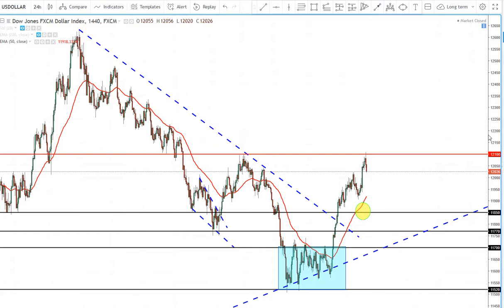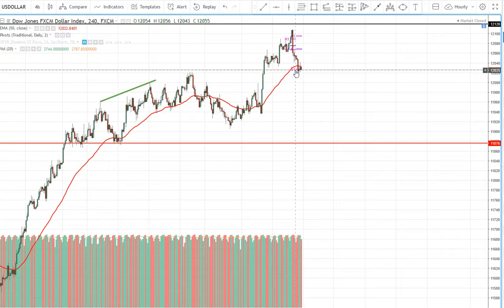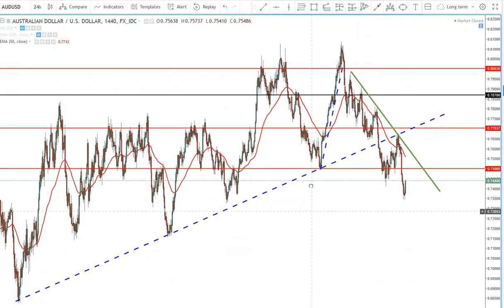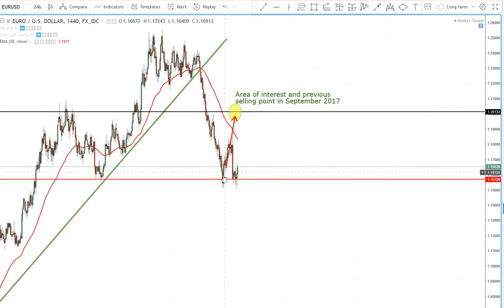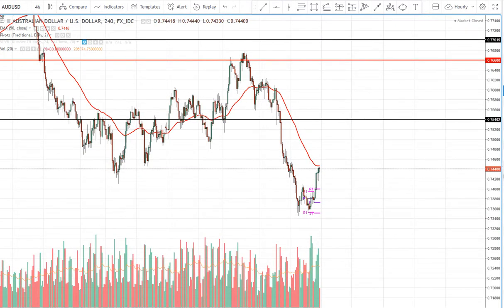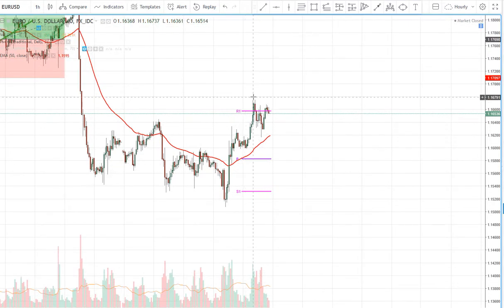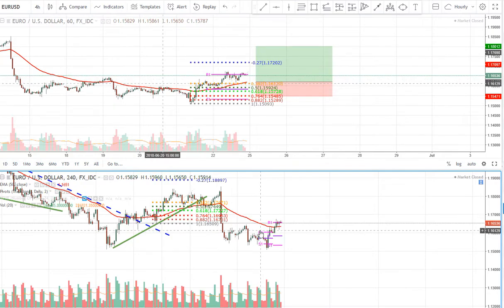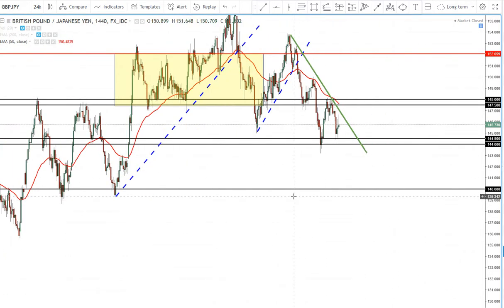2018 week 26 audusd eurusd gbpjpy usd weekly review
USD looks most likely to head lower this week.  It has rejected the key 12100 level on the daily and weekly timeframe.  Please watch out for the 4h 50 ema as this will give us a small bulling move up.

The only pair i like from the watch list this week is eurusd.  Has some great bullish sentiment across all time frames and clear target of either 1.181 or 1.20.